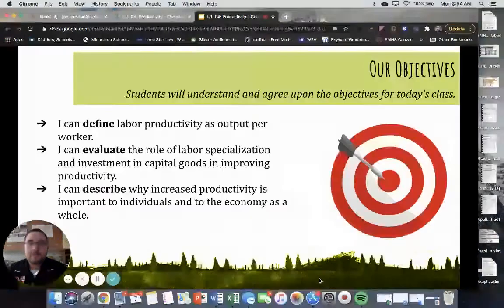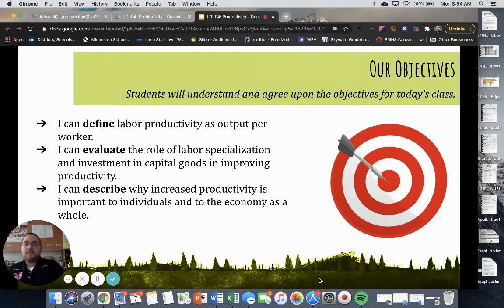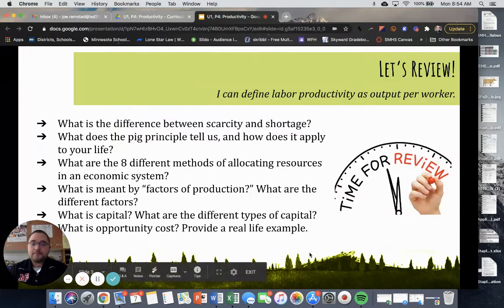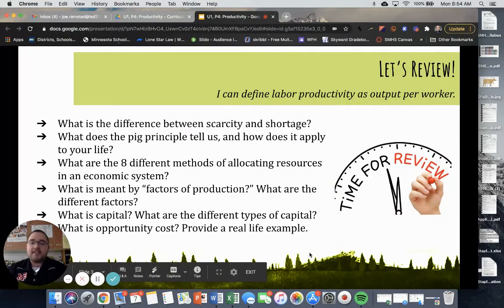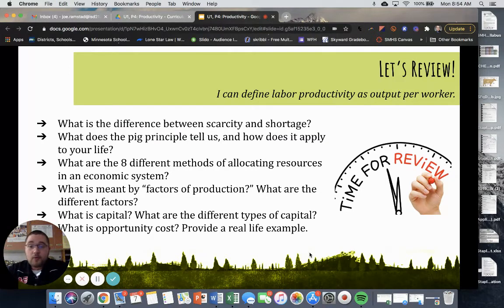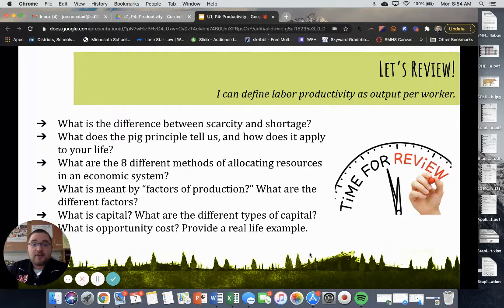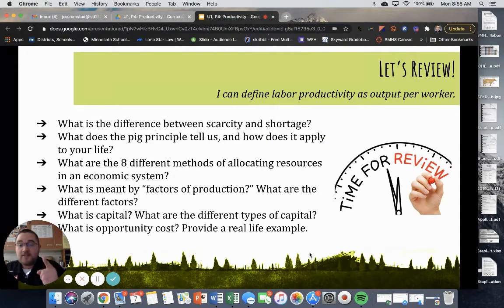Ag Econ (Productivity—Overview)